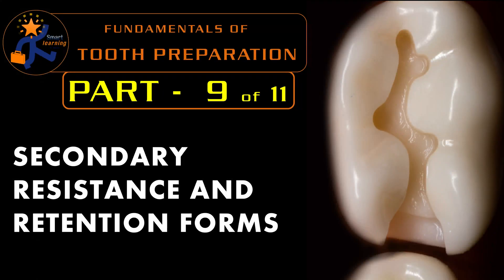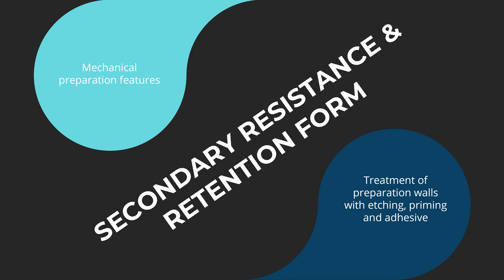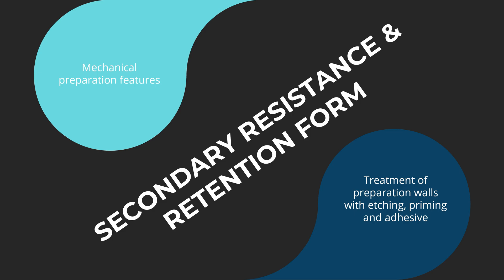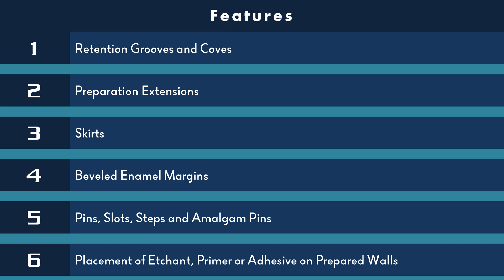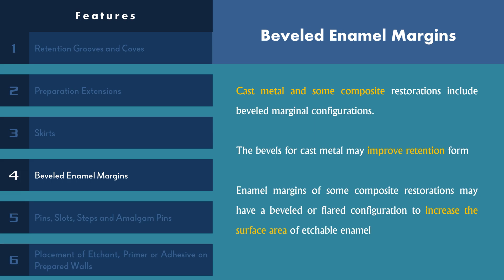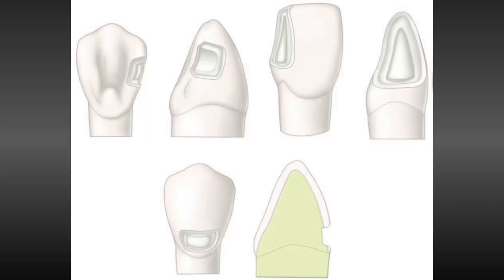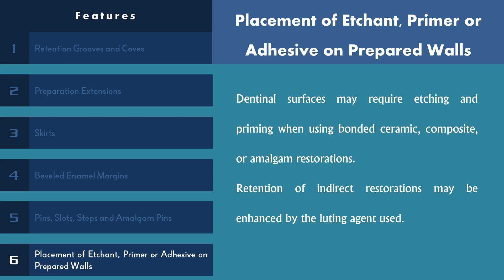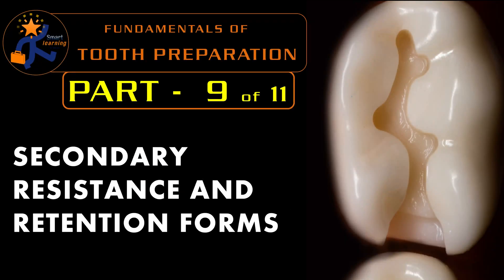Fundamentals of tooth preparation : Part 9 | Secondary resistance and retention form